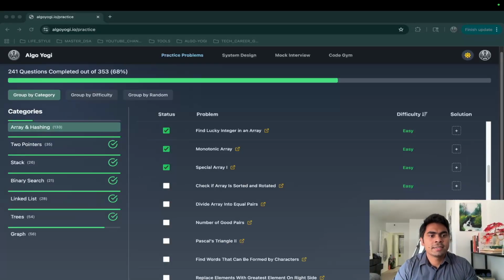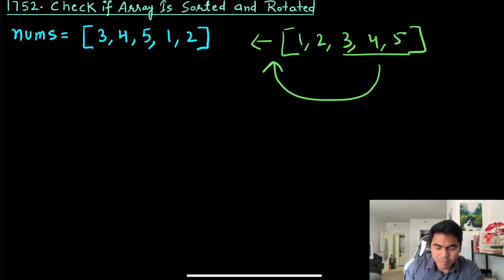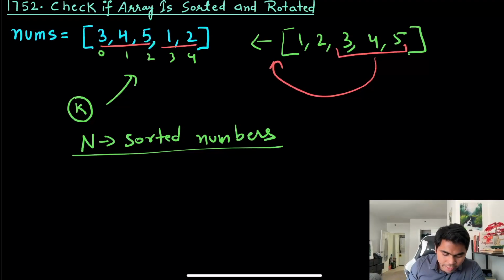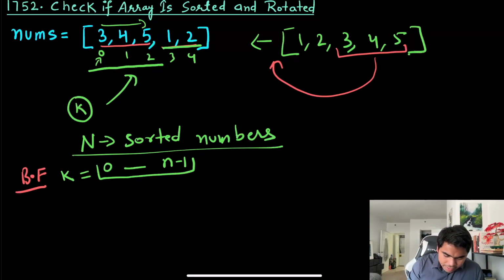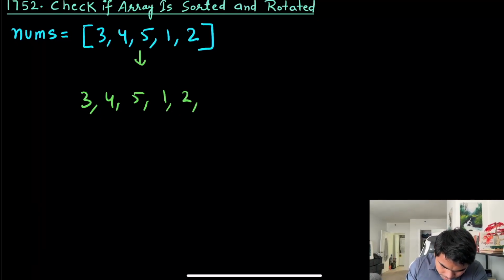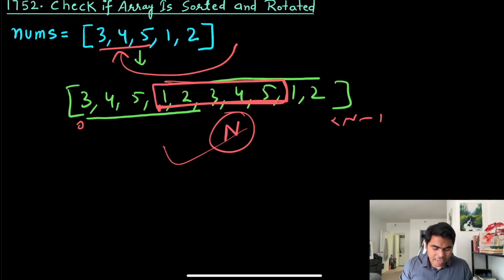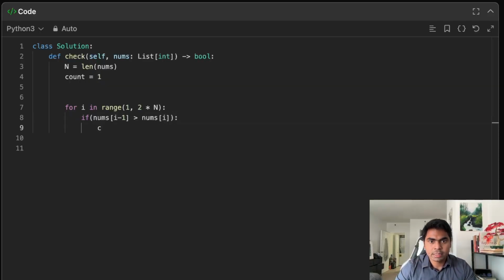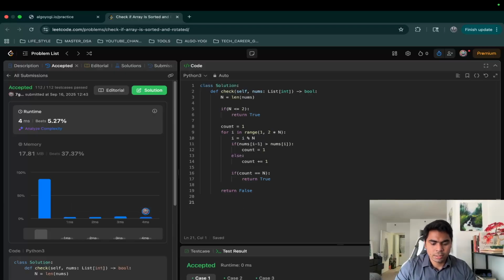LeetCode 1752 | Check If Array Is Sorted and Rotated | Python One-Pass Count Violations | AlgoYogi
We solve **LeetCode 1752: Check If Array Is Sorted and Rotated** using Python and a violation counting method.
Goal: Determine if the array can be rotated (cyclic shift) so that it becomes non-decreasing.

Approach:
- Count how many times `nums[i] greater than  nums[i + 1]`, treating the array as circular (wrap end to start).

### ⏱ Timestamps
0:00 Introduction
0:20 Problem Statement
1:00 Violation Count Approach
9:00 Python Code Walkthrough
12:00 Time & Space Complexity

### 💡 Why Watch?
- One-pass solution with constant space
- Simple logic using circular comparisons and counting
- Common interview trick: rotated sorted array detection